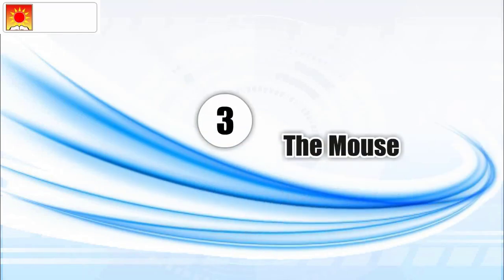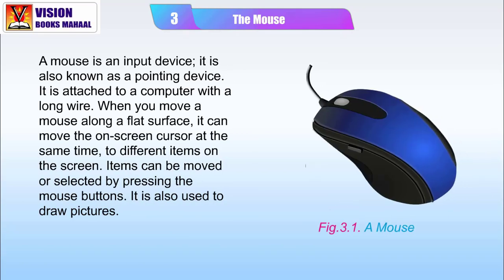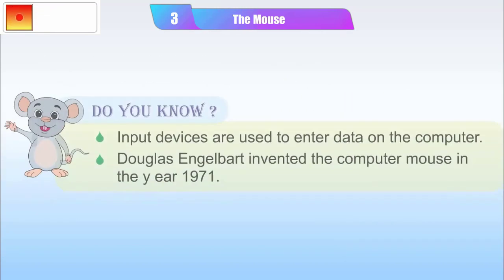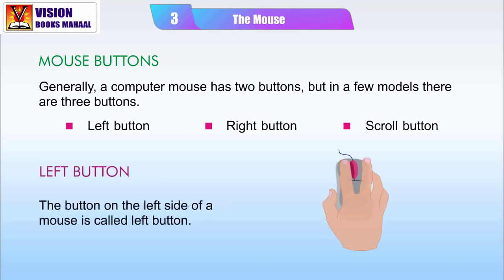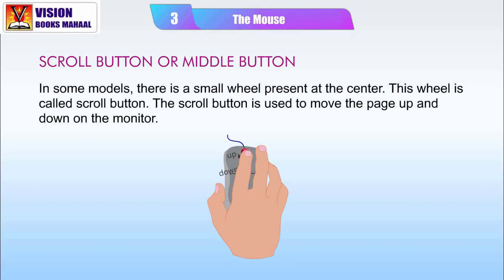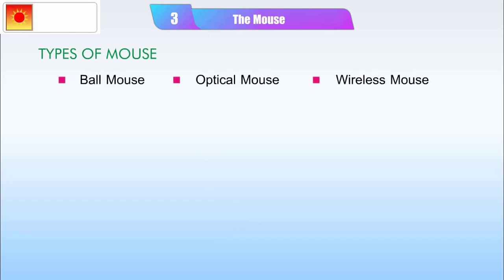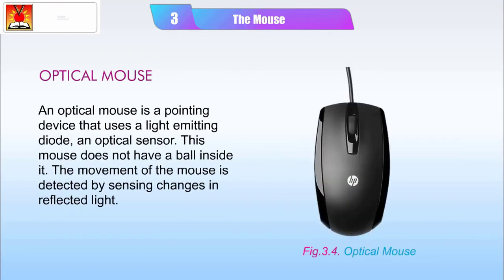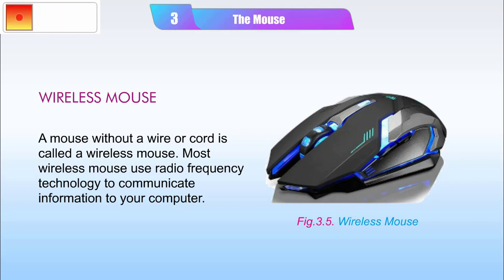Computer Class 3 - Chapter 3 - The Mouse - Objectives